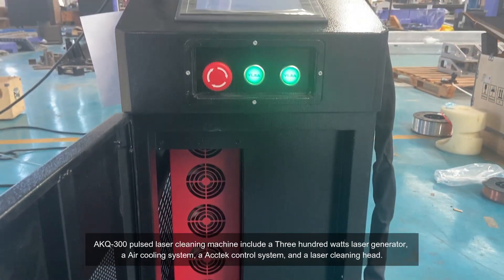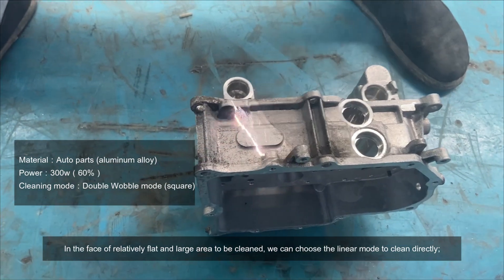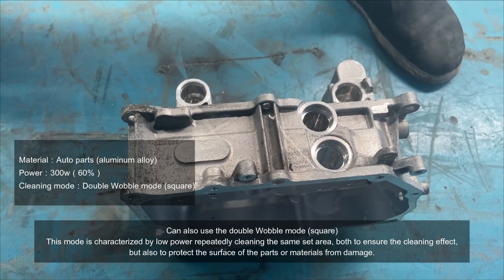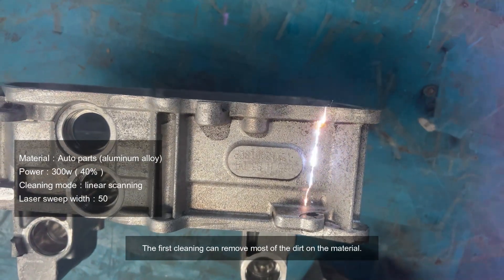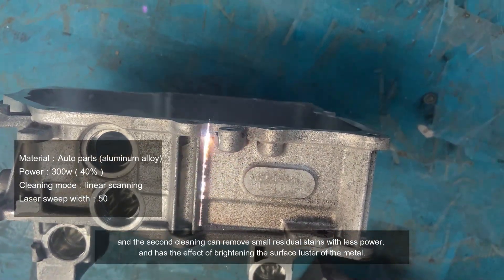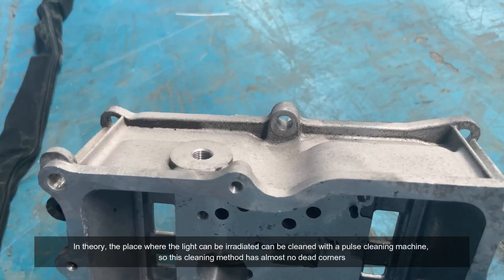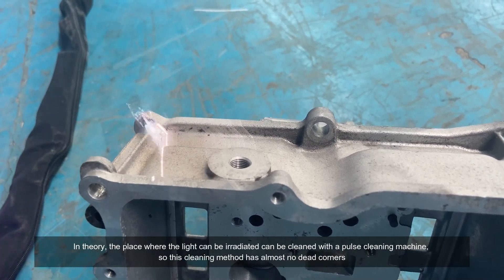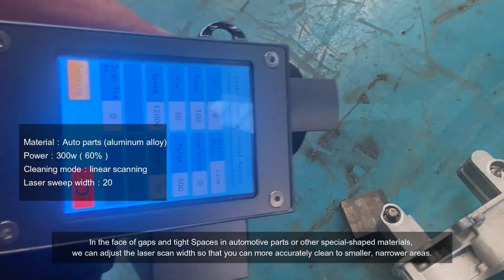AccTek 300W Pulse Laser Cleaning Machine to Clean Auto Parts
The video shows you the three cleaning modes of the 300W laser cleaning machine. This is a laser cleaning machine with double wobble that we use for heavy oil removal of automotive workpieces. Finally, we compared before and after laser cleaning, and the effect was very obvious.